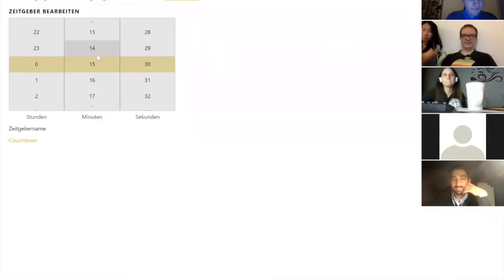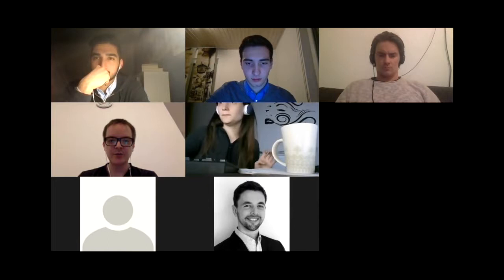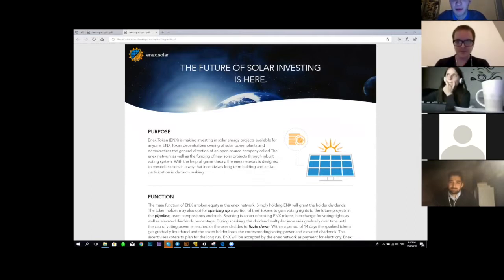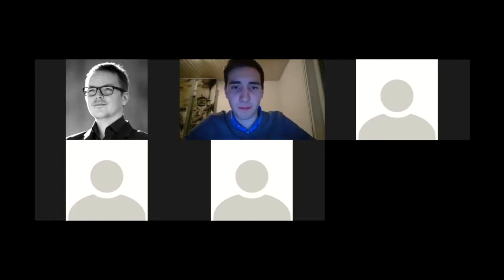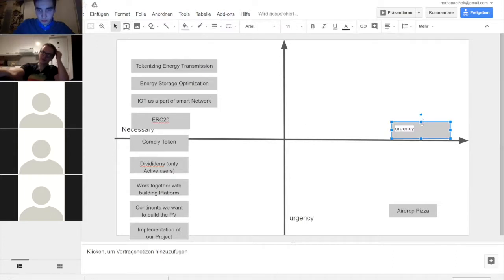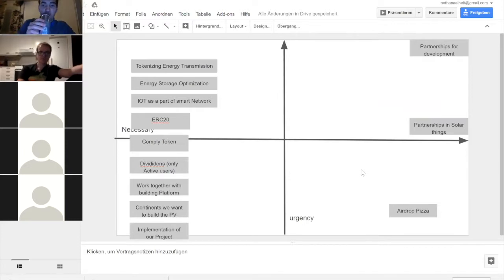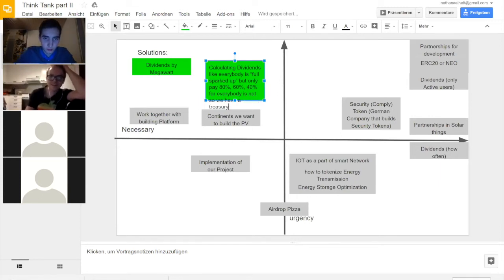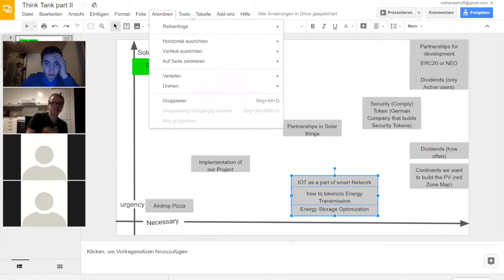Public meeting #3 | The Brainstorming session and an update to The One-Pager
A public brainstorming session led by our token manager Neti. Everyone writes their thoughts down in one minute and then we go through them one by one and order those by priority. We make some realisations such as the Treasury model.

Our graphic designer Hen makes an appearance to give us an update on the One-Pager. It looks awesome!

0:06 Brainstorming game
5:42 Niko's ideas
6:42 Hen presents her work on the One-Pager
11:42 Bedi's ideas
12:45 Enex Think Tank
14:05 Neti's ideas
14:46 Thomas' ideas
19:00 Placing the ideas on a map (urgency/necessity)
22:15 Partnerships for development
24:54 Tokenizing energy transmission
28:00 Energy storage optimization
28:51 IoT as a part of smart network
30:20 ERC20 or NEO
33:23 Security (comply) token
37:48 Dividends by Megawatt (only active users)
51:10 The Treasury model
54:45 Regions to build Enex Solar on (red zone/green zone)
58:34 Airdrop Pizza
59:20 Sub-contracting development of the token
1:01:28 Implementation of the project